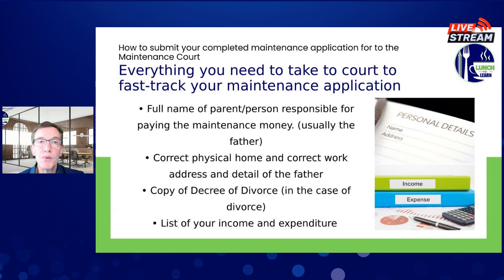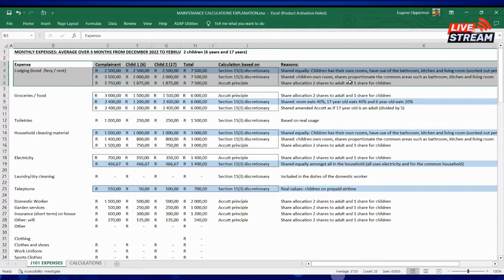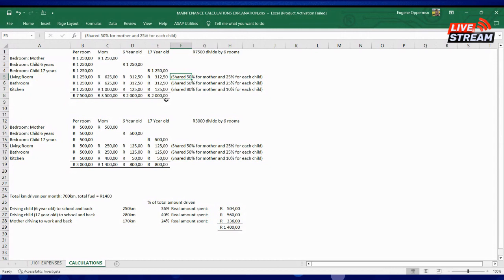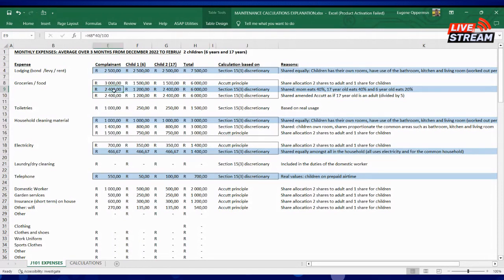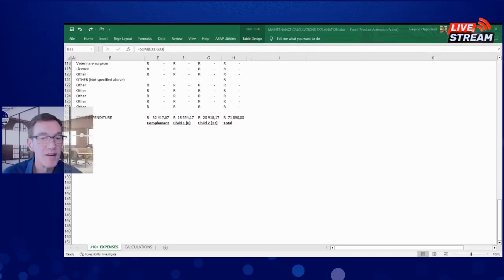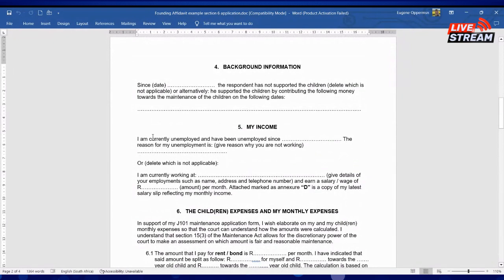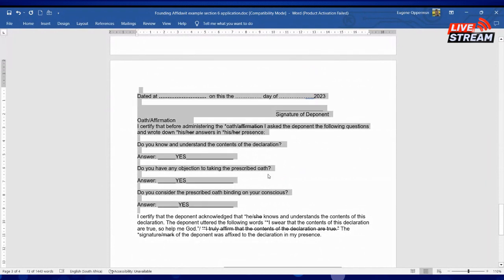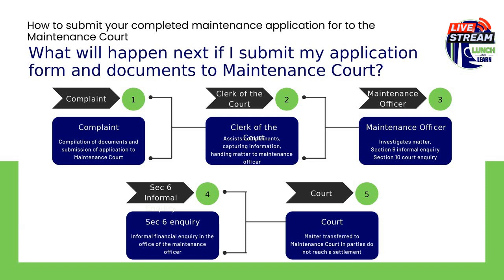LUNCH AND LEAR WEBINAR: HOW TO SUBMIT YOUR COMPLETED MAINTENANCE APPLICATION TO COURT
Discussion topics for today’s lunch and learn:

• Everything you need to take to court to fast-track your maintenance application

• Submission of an additional founding affidavit in support your maintenance application form

• In what order should all documents be submitted?

• Practical tips and common problems when submitting your maintenance application form to court

• What will happen next if I submit my application form and documents to Maintenance Court?